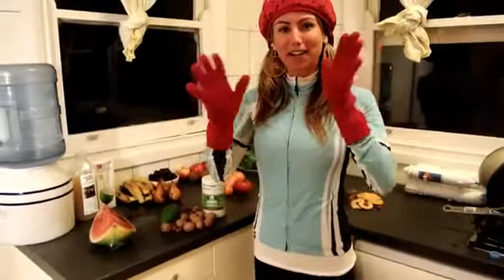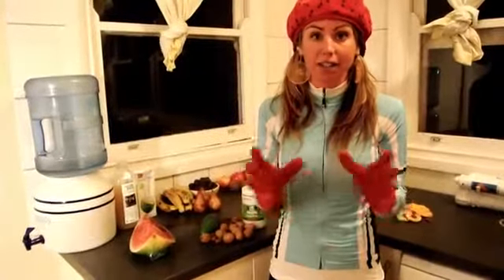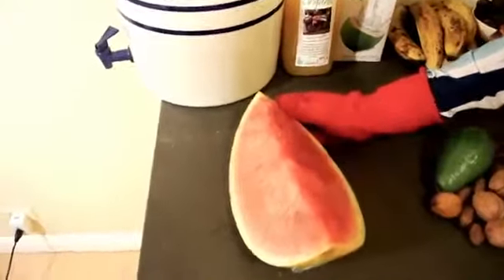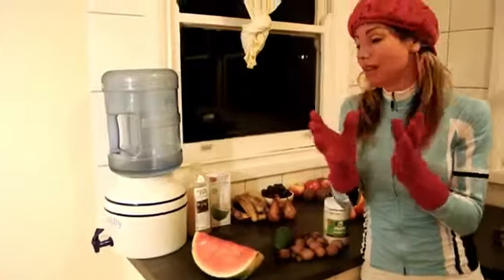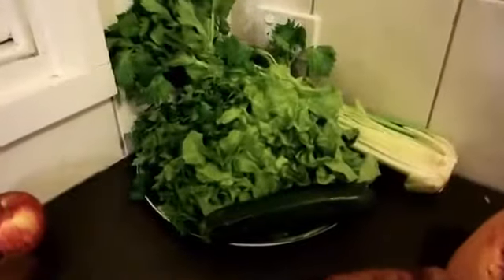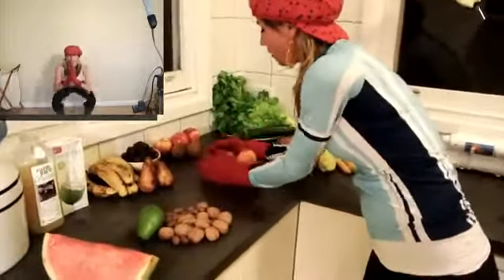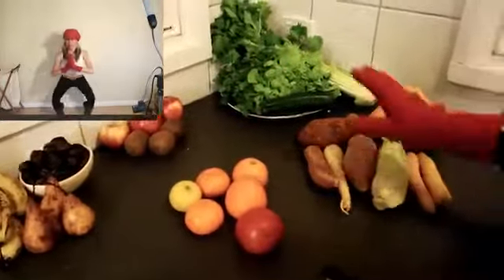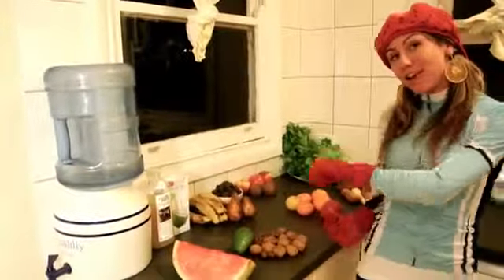Day 24: Proper Food Combining on a Raw Vegan Diet flat belly!